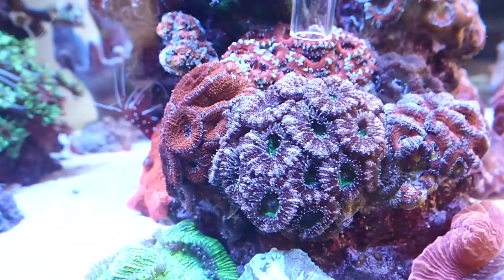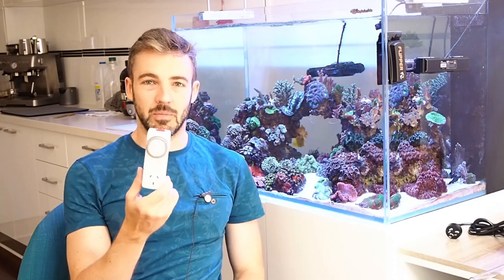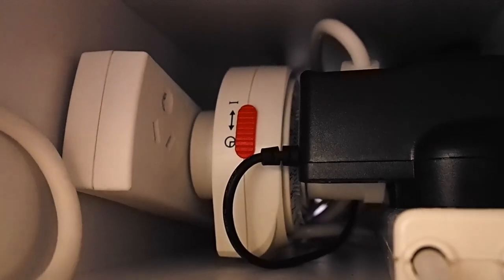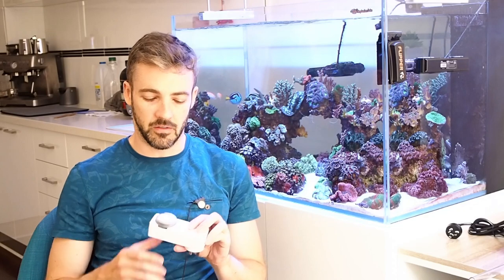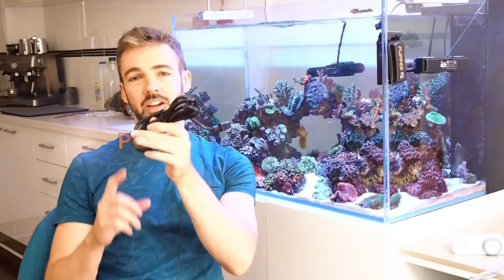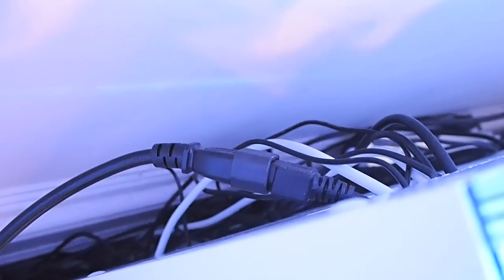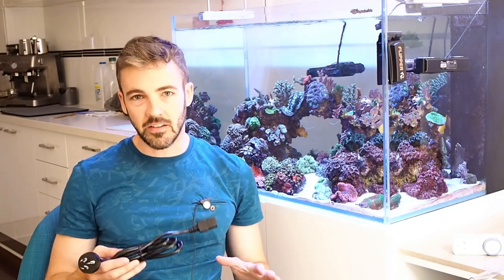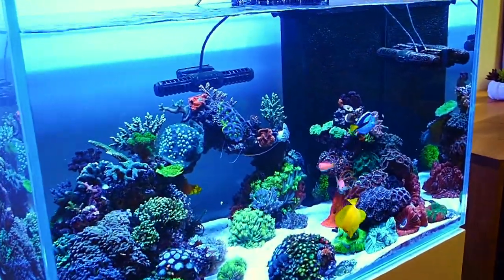Top 3 Useful Gadgets for your Reef Tank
Acrylic Tube for Spot Feeding Coral

Power Cable Splitter